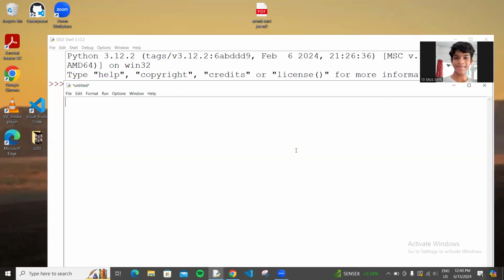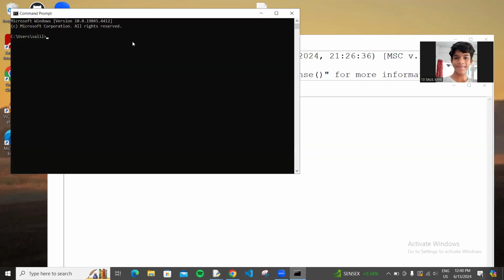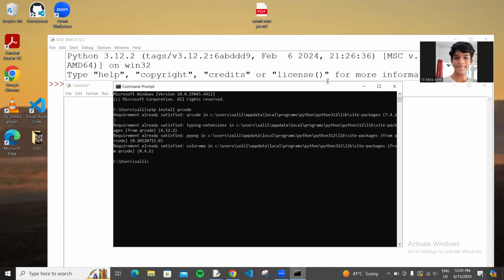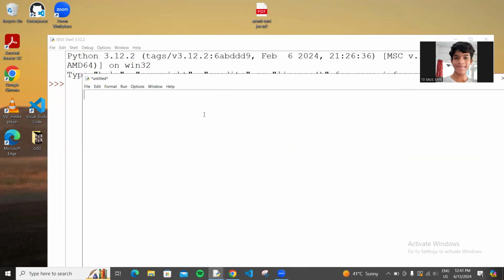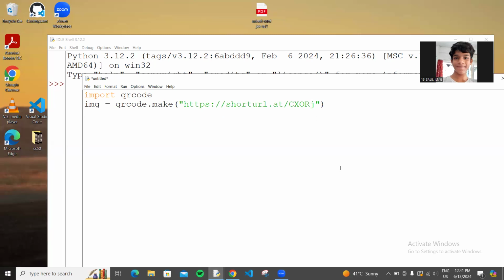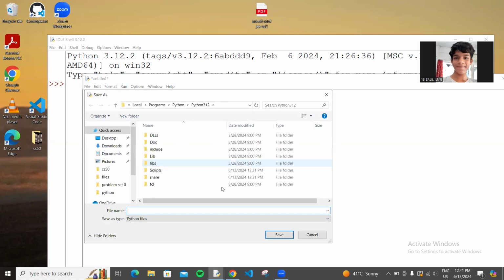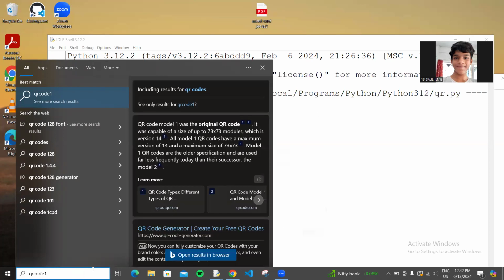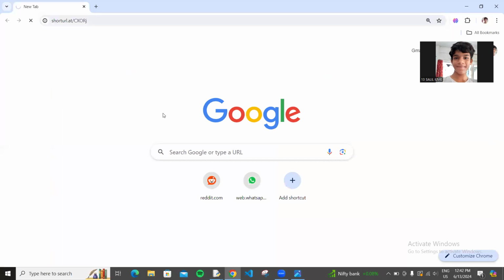Program your own QR CODE using Python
Now Don't Depend on 3rd Party Website To Create Your Own QR CODES!!!